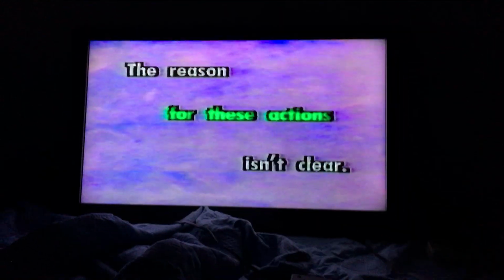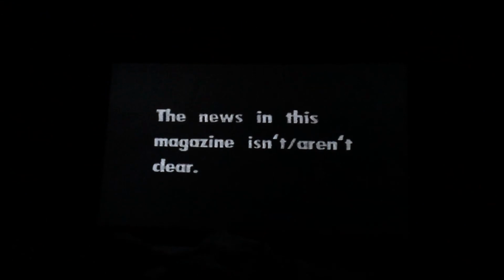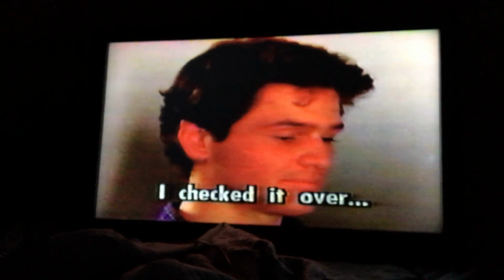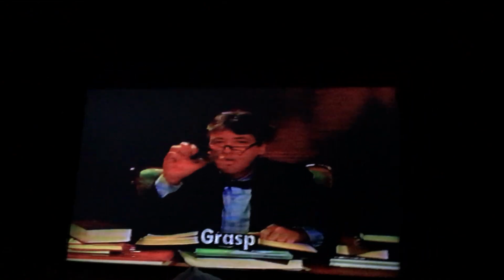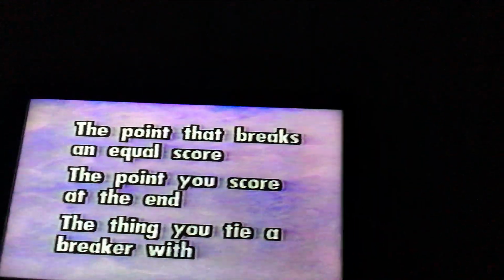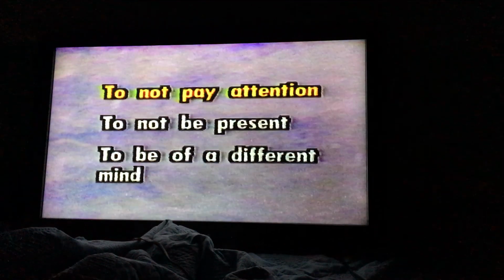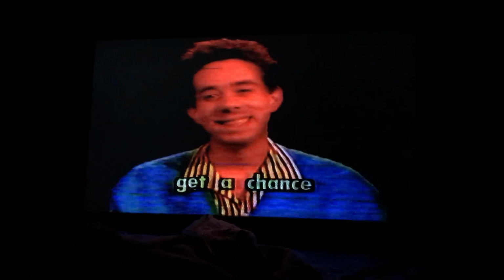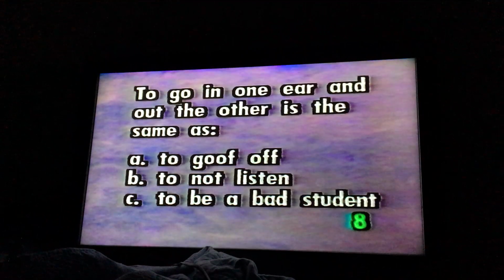American English Enrichment 1987 Lesson Two